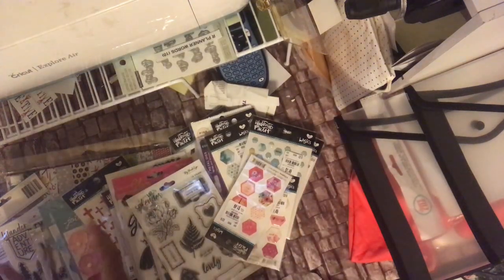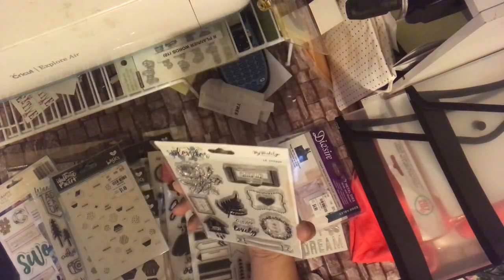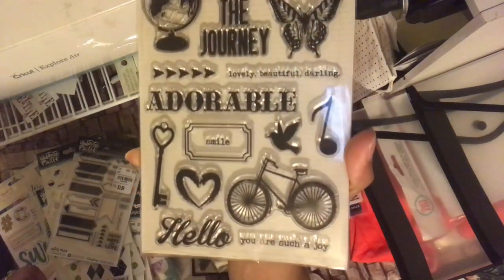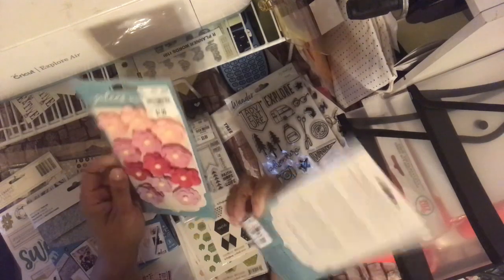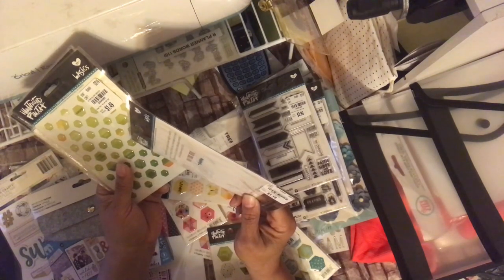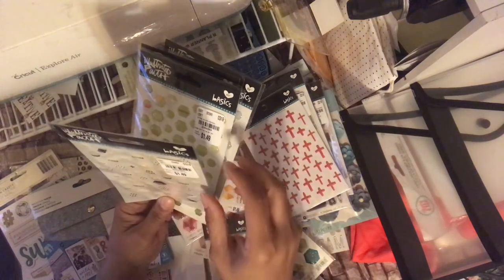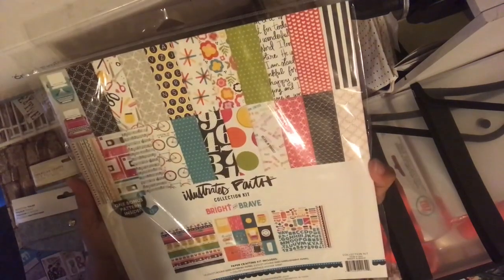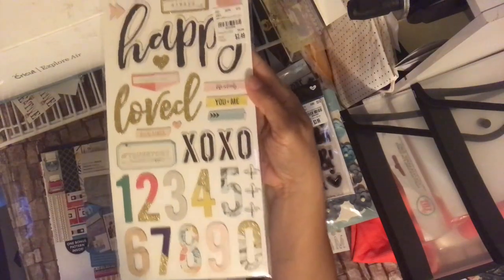Tuesday Morning Haul: Illustrated Faith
Today I share a nw haul from Tuesday Morning features Illustrated Faith and Crafters Companion.